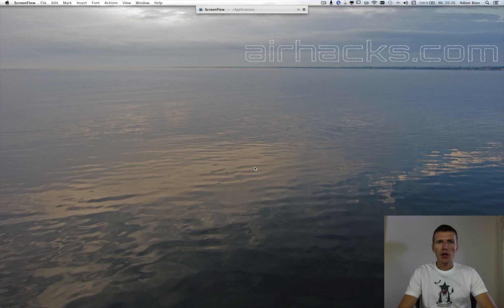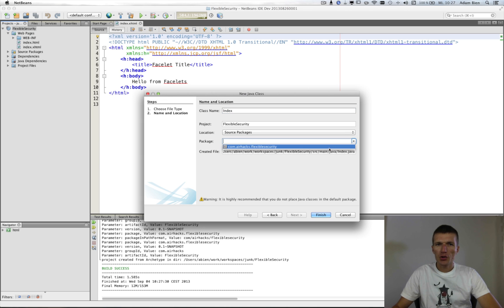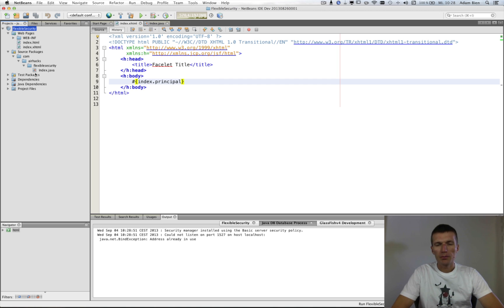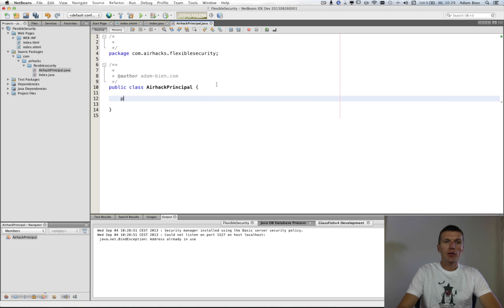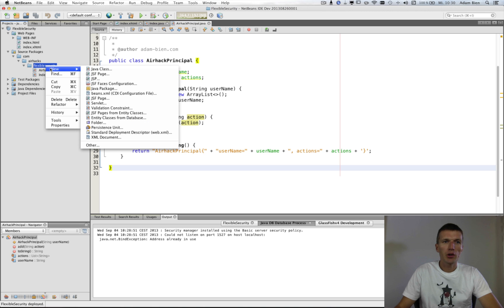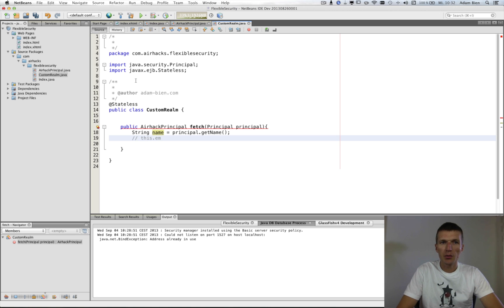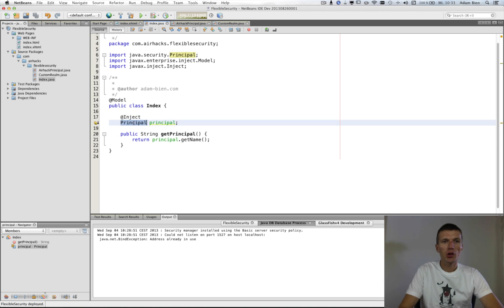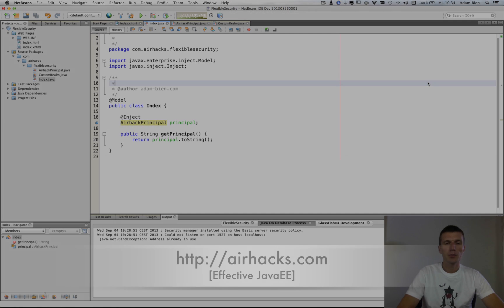JavaEE Authorization ...Injecting A Custom Principal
JavaEE is said to be too inflexible for the real world. But: with a little CDI and a few lines of code you can introduce your own custom principal.